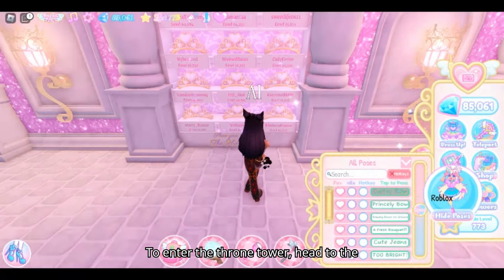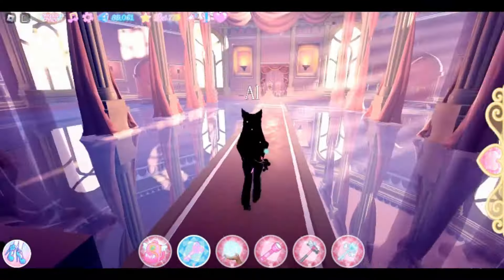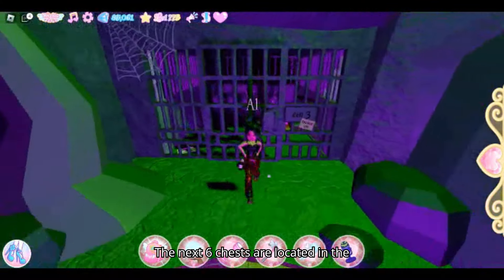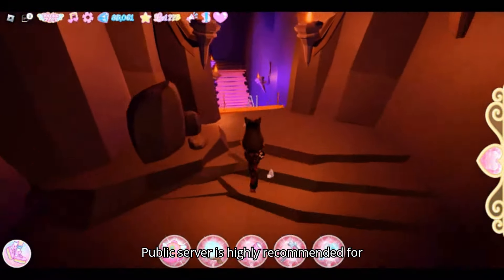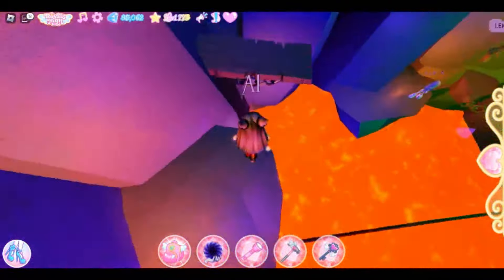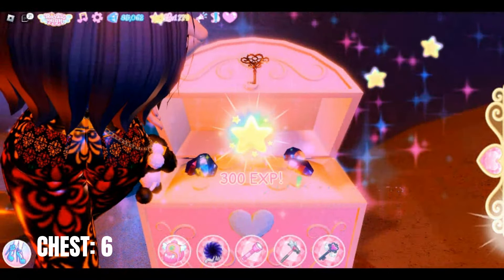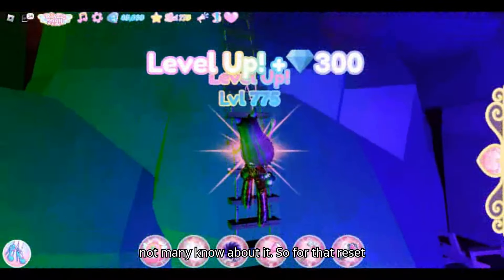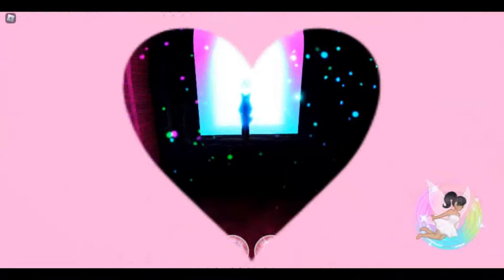ALL CHESTS LOCATIONS IN ROYALE HIGH DUNGEON (EASY GUIDE) // ROYAL HIGH 2024 (Roblox)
In Today's Video I Will Be Showing You Guys All The Chest Locations In Throne Tower in RoyaleHigh